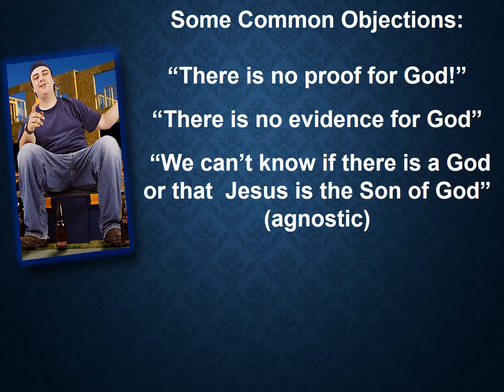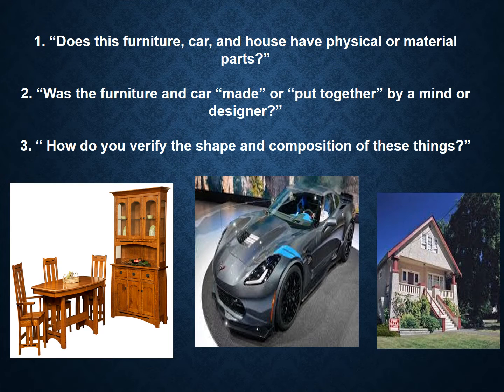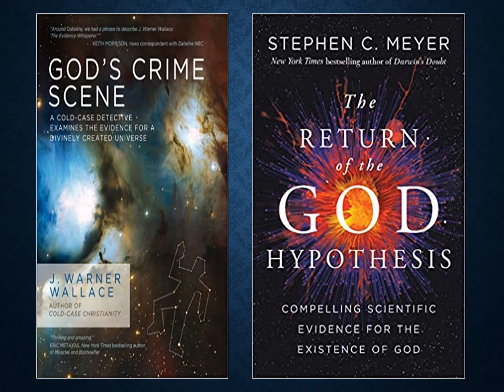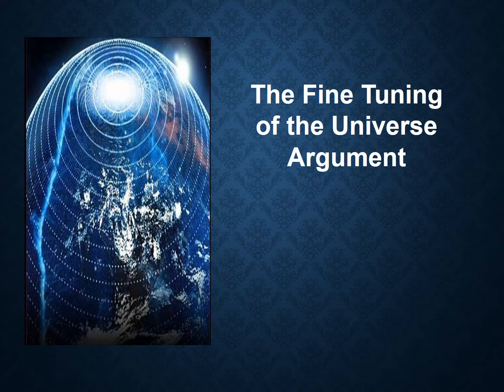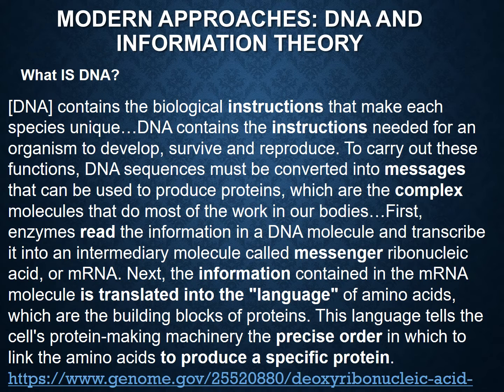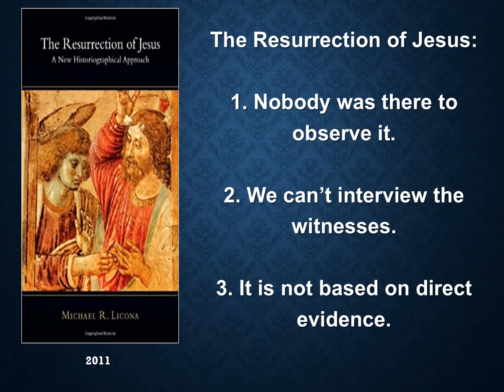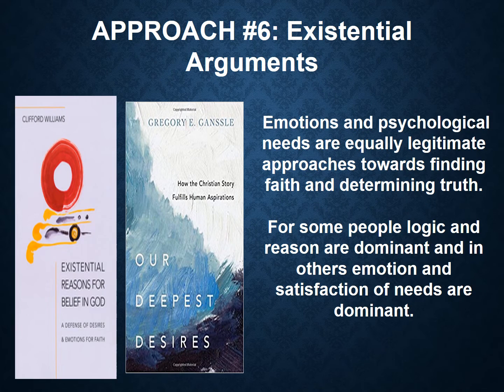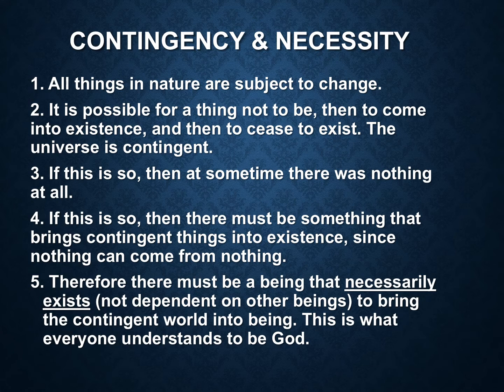Approaching the Existence of God